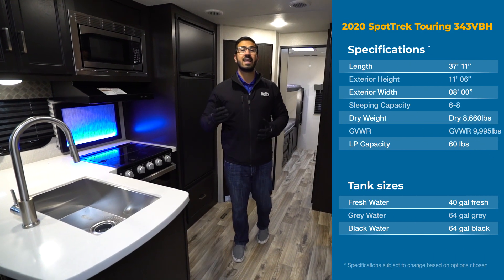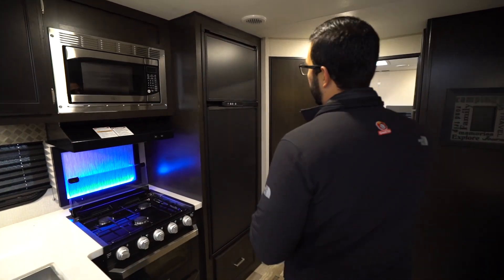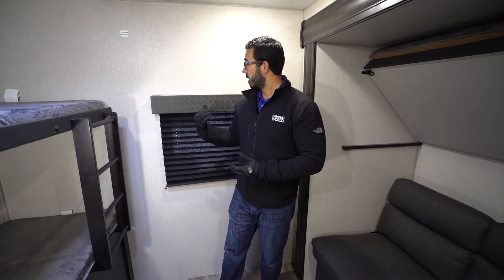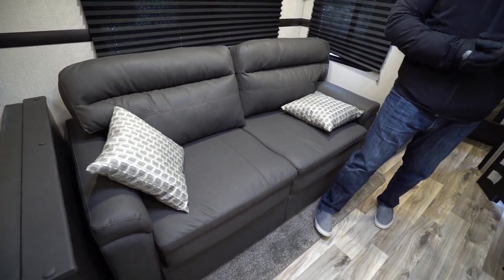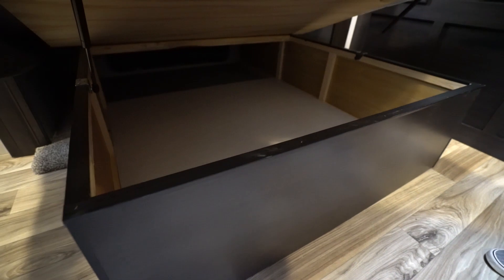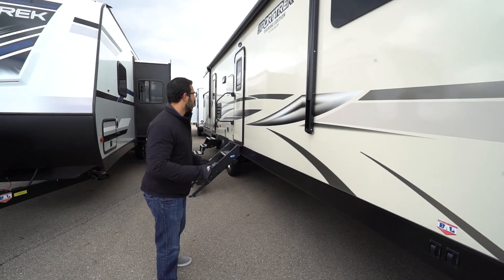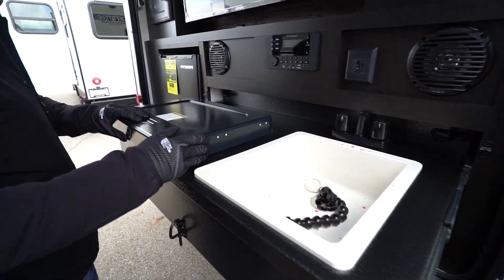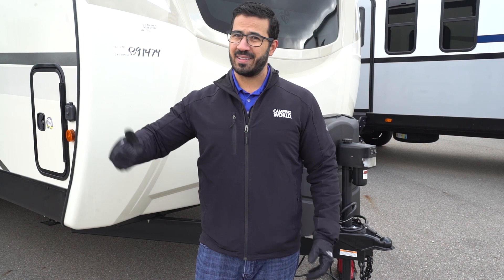2020 SportTrek 343VBH | Travel Trailer - RV Review: Camping World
The 2020 SportTrek 343VBH is a high end travel trailer with amazing features and amenities including a full fiberglass front cap, upgraded steps, accent walls, independent stabilizer controls and even dual fireplaces! Don't miss out on this amazing travel trailer!!